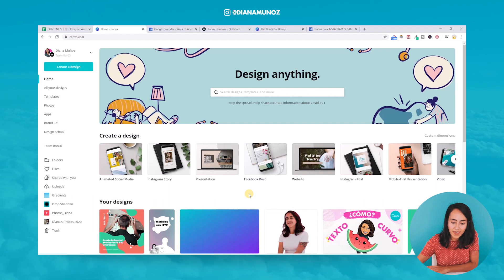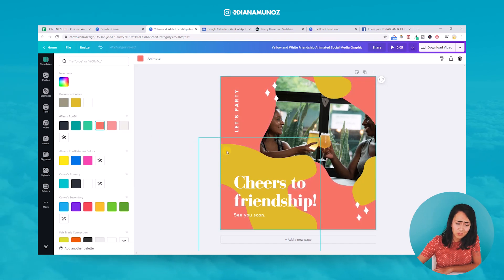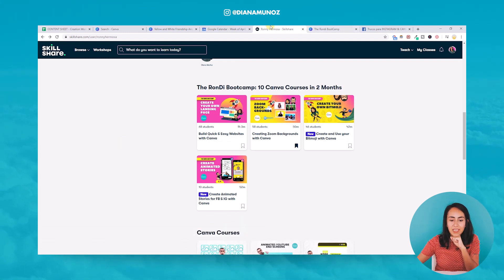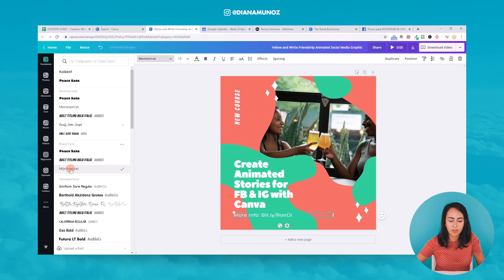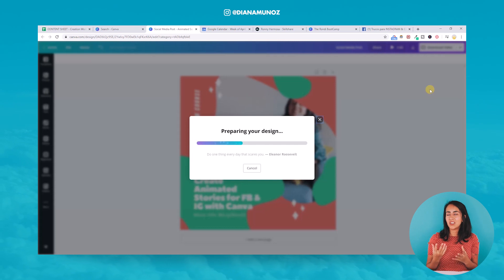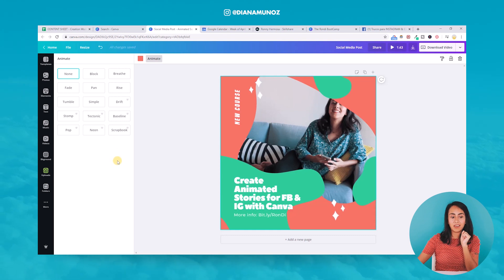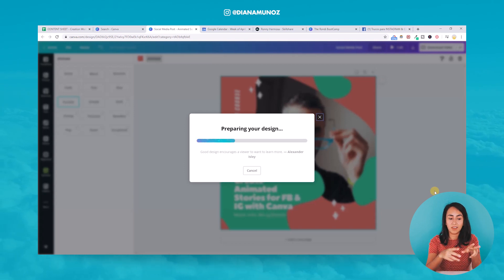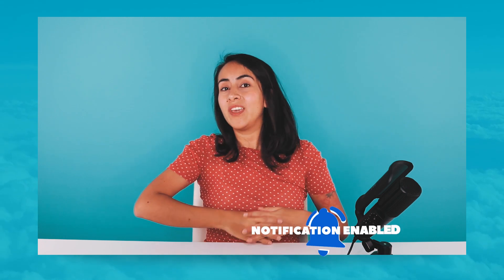Create Animated Social Media Videos in Canva (Step-by-Step)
ADD ANIMATIONS TO YOUR VIDEOS AND POST THEM ON SOCIAL MEDIA (Canva Tutorial)
In this video tutorial, I show you how to easily create videos with animations so that you can promote your brand, products or services on social media, using the free version of Canva.

Adding an animation to a video not only makes it more original, it makes it much more attractive and will capture your audience’s attention.

In this Canva tutorial, you’ll learn how to upload your own video, how to edit and cut it in a creative way, and of course, how to add an animation to it: all of the above for FREE!

I hope you enjoyed this tutorial, I made it with love! 😊